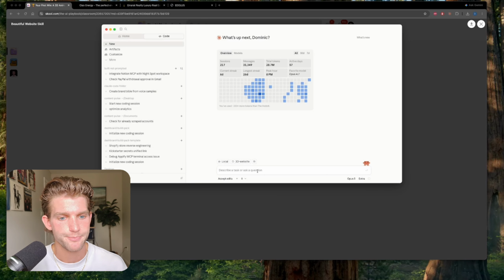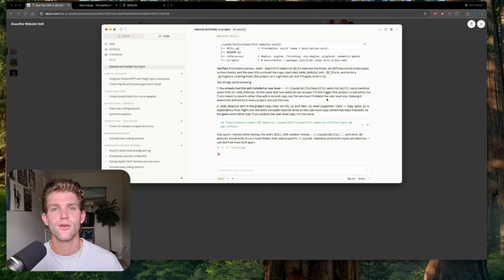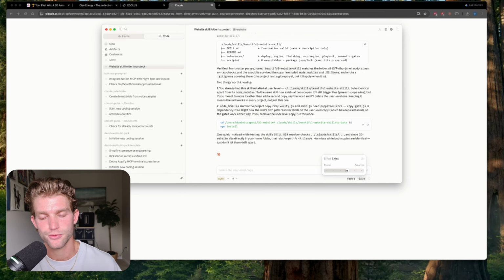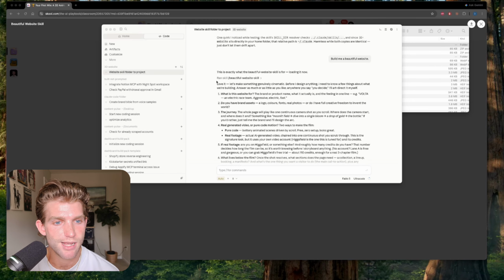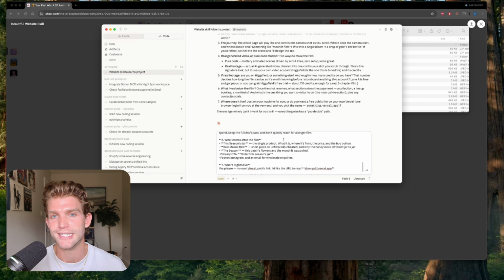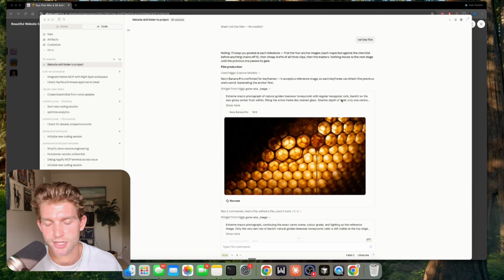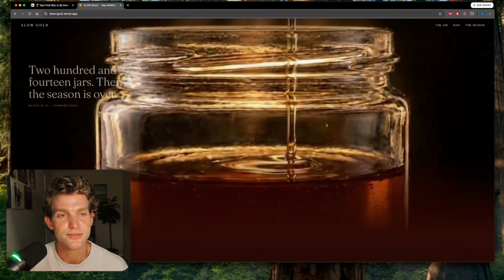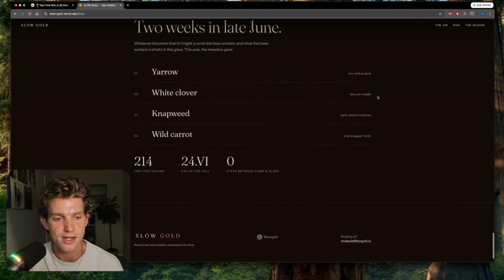I Built a 3D Animated Website With AI in Under an Hour (No Code)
Most AI websites look the same. This one doesn't.

In this video I build a fully custom 3D animated website using Claude Code, the kind with scroll animations and cinematic visuals that used to take entire development teams. By the end, it's live on the internet at a real URL you can send to anyone. Total time: about an hour, and you can follow along step by step.

I spent hours building a custom Claude Code skill that handles the heavy lifting: the art direction, the storyboard, the AI-generated video assets, and the code. You answer 7 questions about what you want, and it builds the rest.

🔗 Want the skill from this video? It's free inside my community, along with the full walkthrough

What you need: the Claude Code desktop app and about an hour. The skill also has a pure-code lane if you'd rather skip image generation entirely, plus options to scale up if you want more.